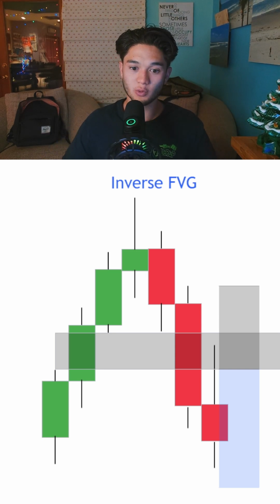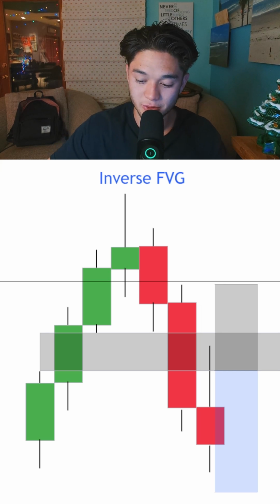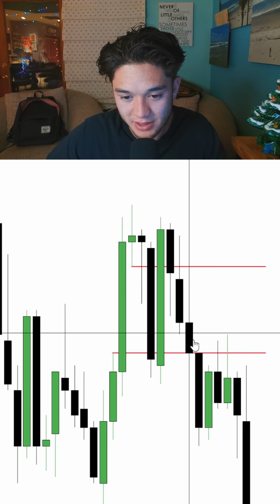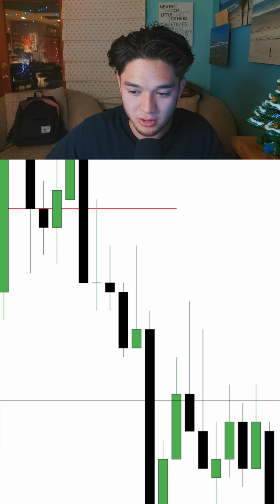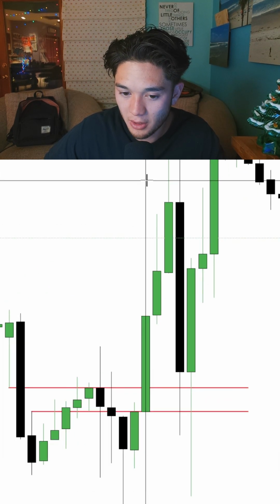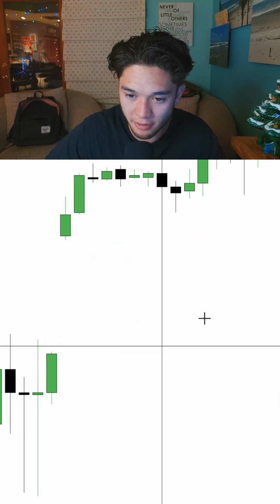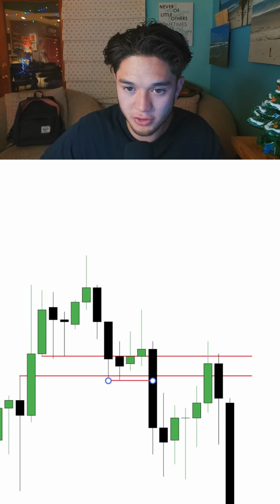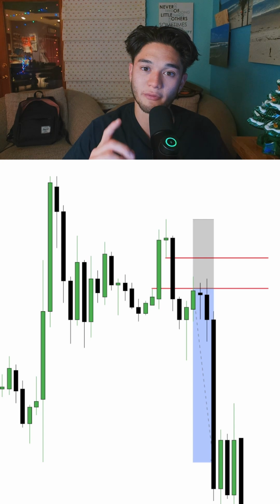Day Trading Bootcamp Day 19: Inverse Fair Value Gaps/iFVG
IG: @lp_trades_ Tiktok: @lp_trades_ X: @lp_trades_Welcome to Day Trading Bootcamp! 💹 If you're ready to dive into the world of day trading, you're in the right place. This video series is your ultimate guide to mastering the skills and strategies needed to become a successful day trader. Whether you're a complete beginner or looking to sharpen your trading game, I’ll walk you through the essentials—from understanding the stock market to executing winning trades.Join me on this journey of growth, financial empowerment, and self-improvement. Let’s unlock your full potential together!🔔 Don’t forget to subscribe and hit the notification bell so you don’t miss any episodes!💬 Drop your questions or thoughts in the comments below—I’d love to hear from you.📌 Topics Covered:Day trading basicsKey strategies and toolsRisk managementTips for consistent success#DayTradingBootcamp